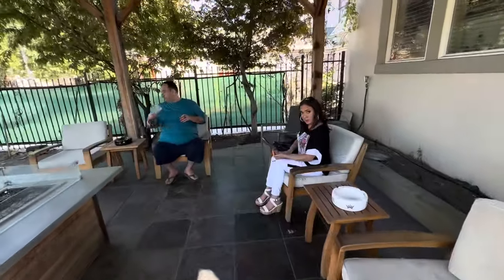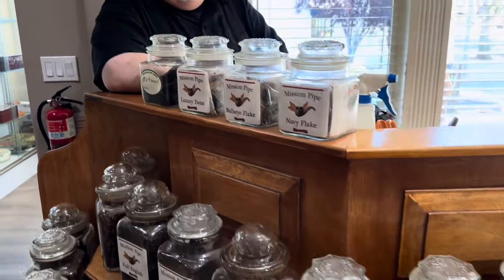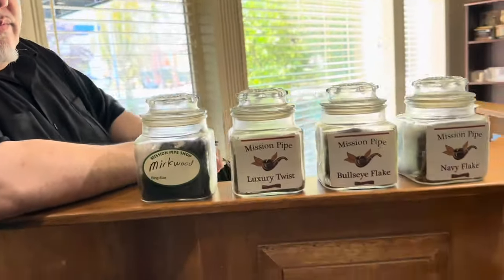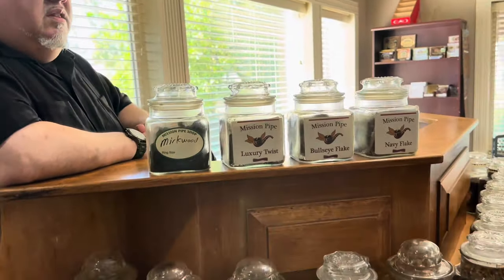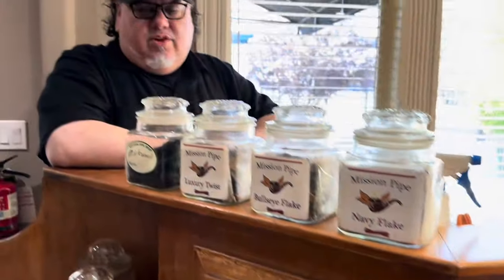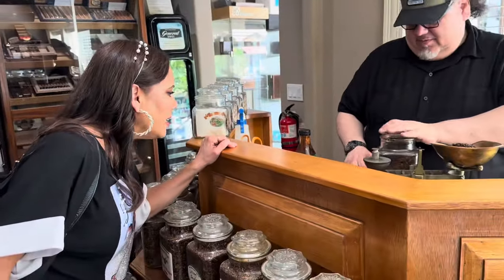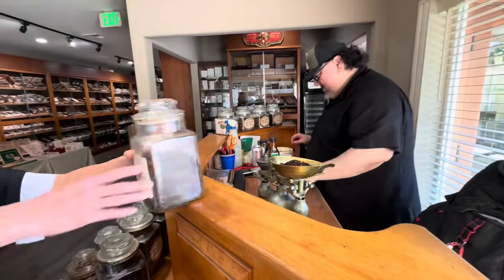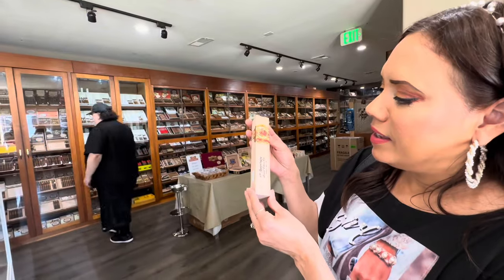Found me a new Pipe Shop close to me!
Hidden Gem Pipe Shop in San Jose California!